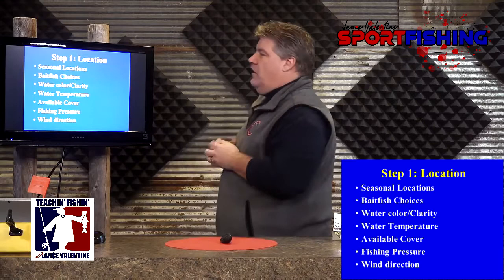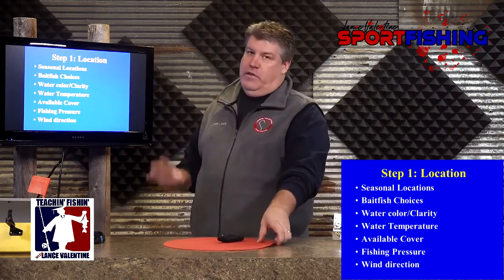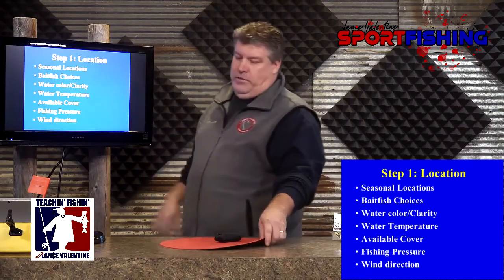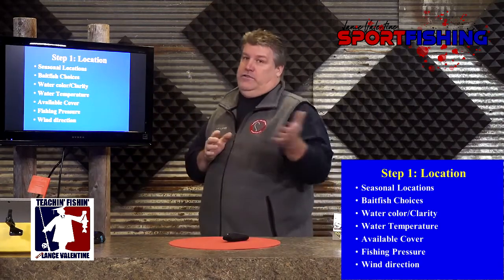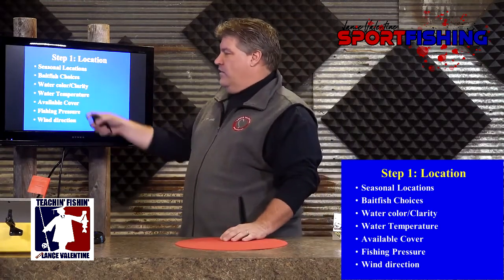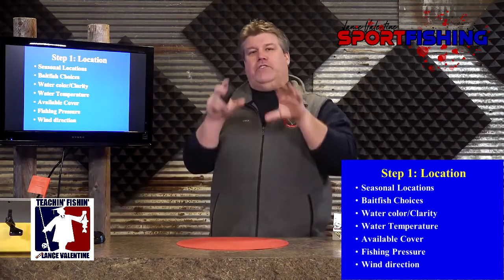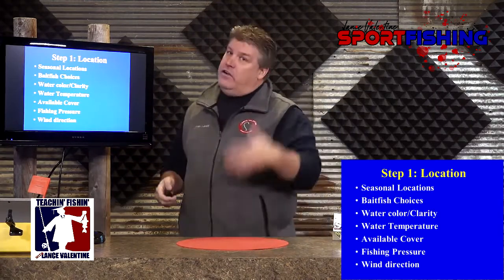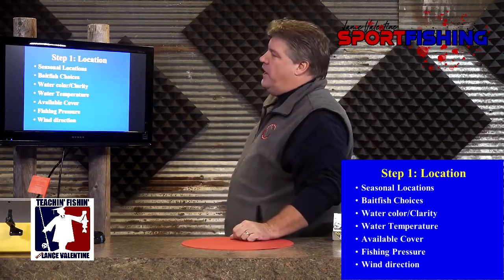8 Steps: Step 1 Location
The foundation to the Teachin Fishin platform starts here with step 1 location